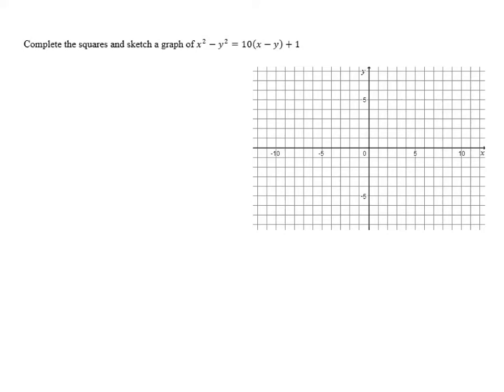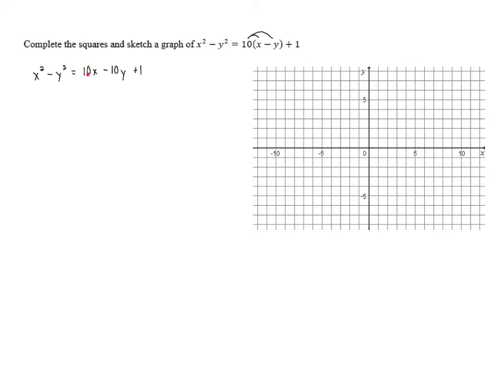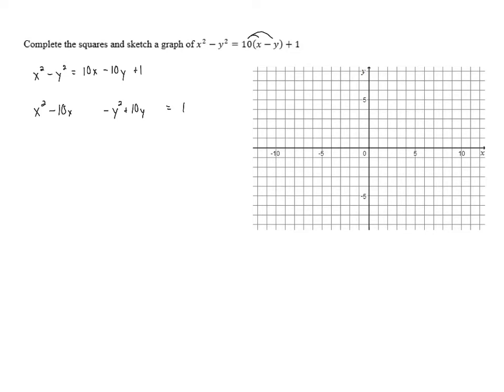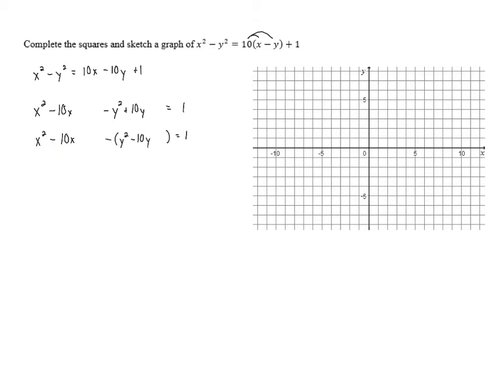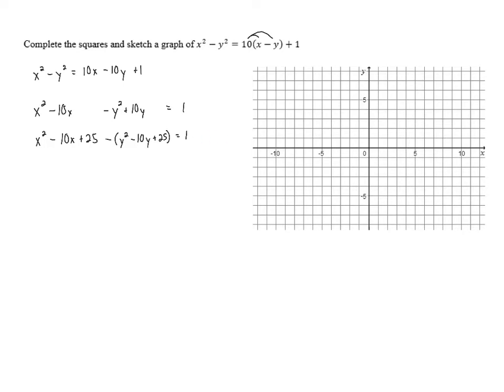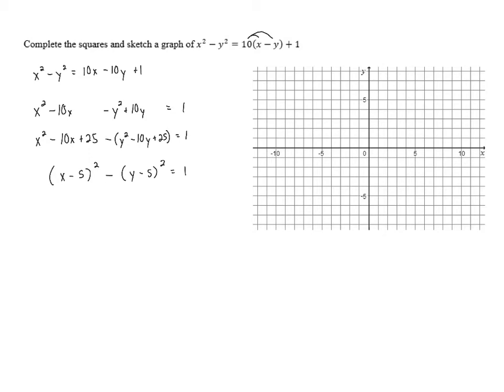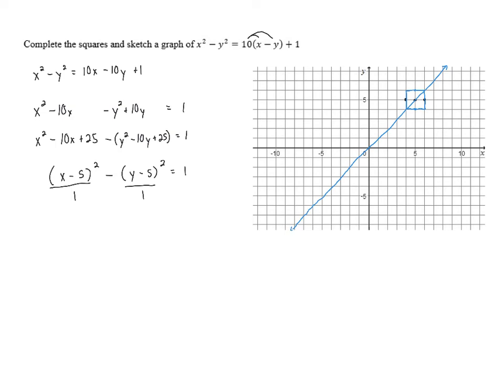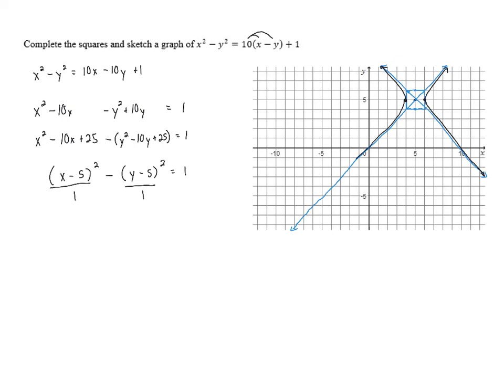General Conics - Problem 4